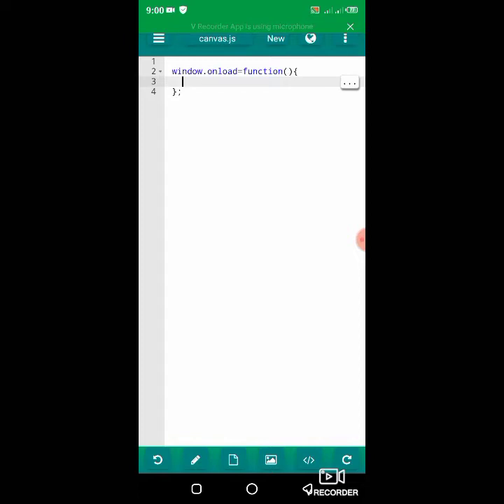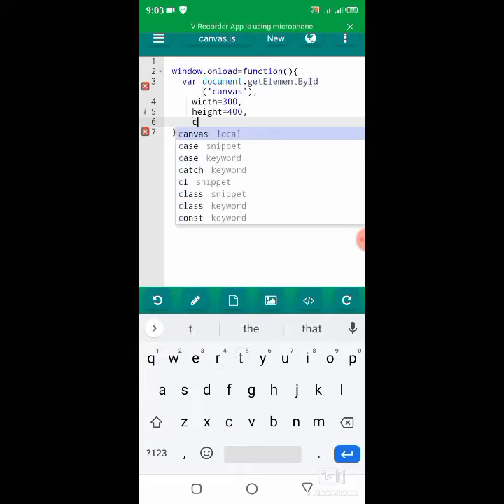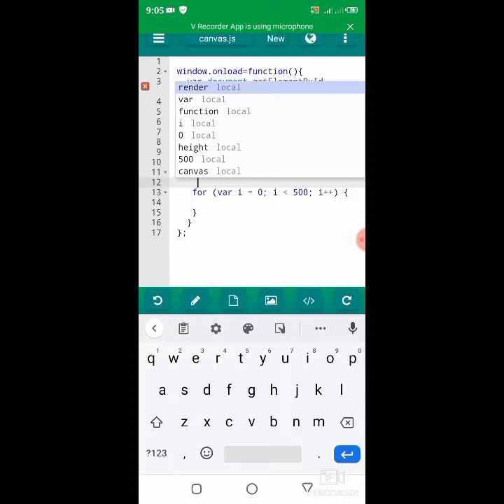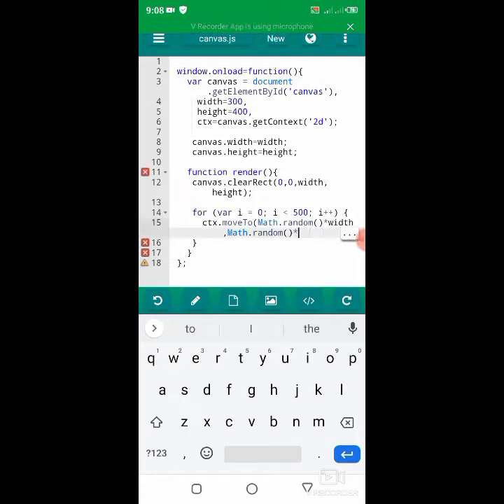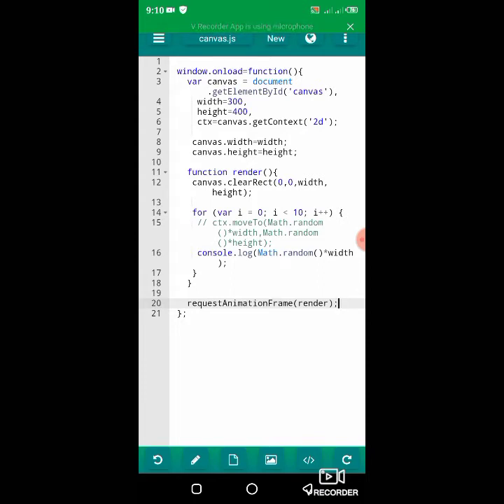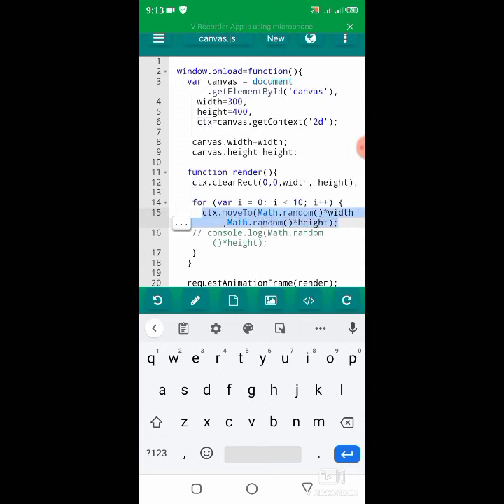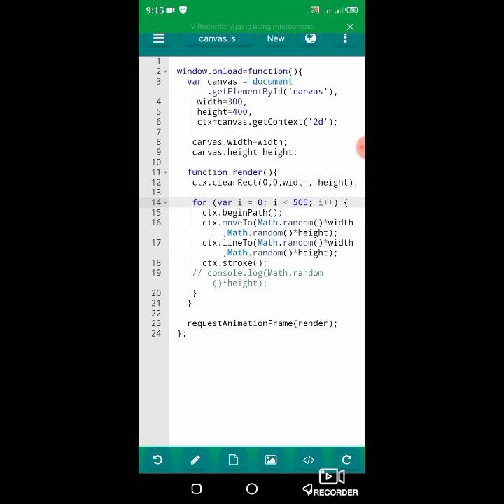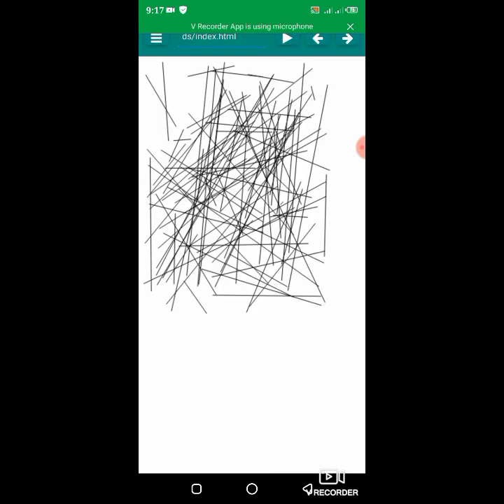How to draw random lines on canvas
Drawing On Canvas is a video series aimed at demonstrating how to draw on canvas and also teaching the physics behind it. This being the first video, I am going to demonstrate how to draw random lines on a canvas.